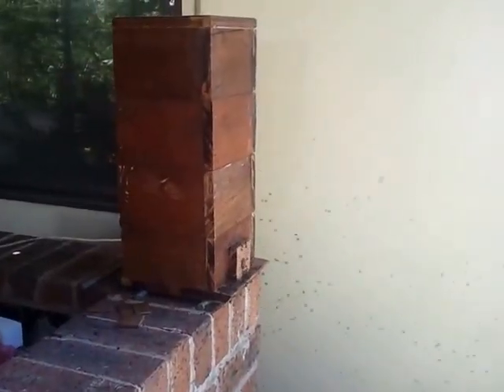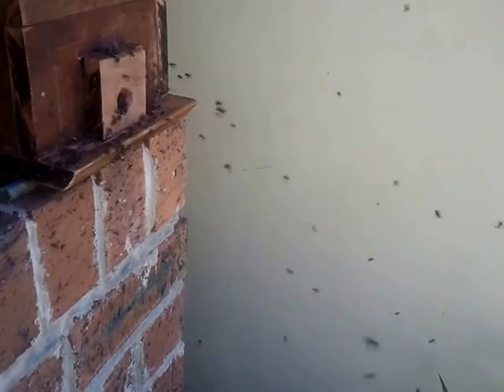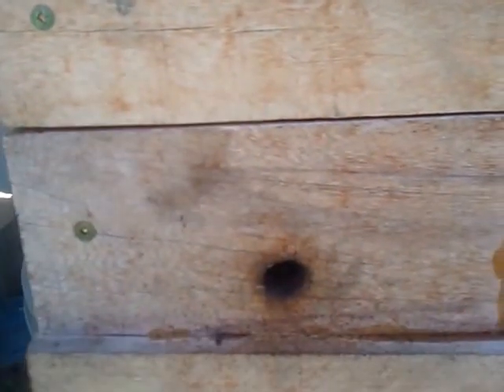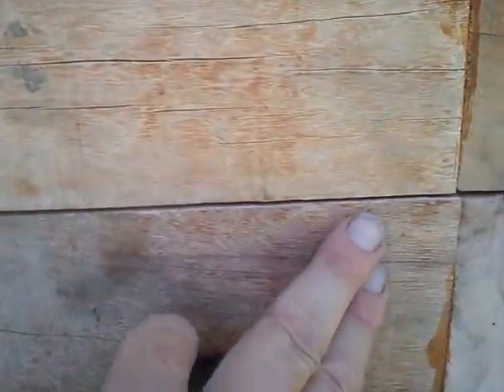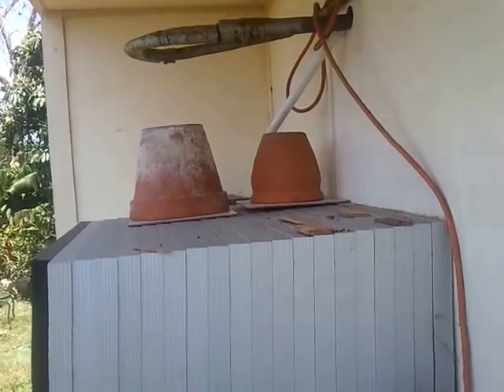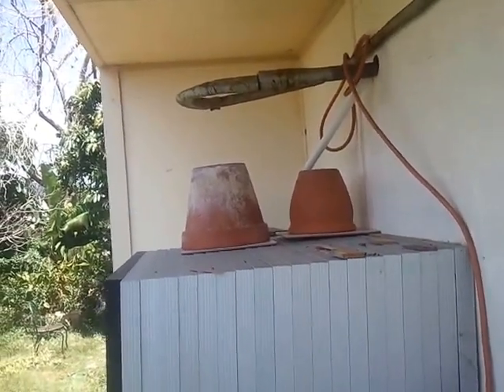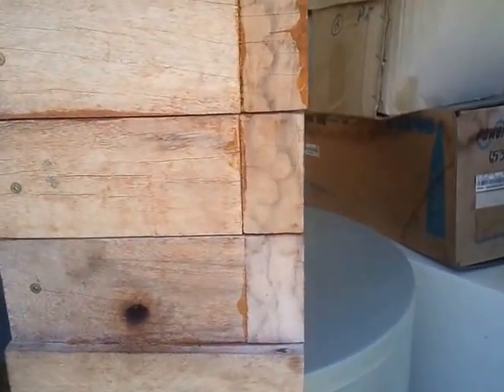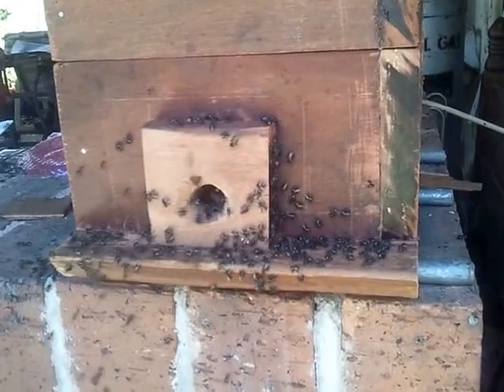North Queensland Native Stingless Bees - Capture A Swarm Part 4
A series of videos on the signs and how to capture a native bee swarm. Part 4-  I show you exactly how to set up a trap hive to get the swarm